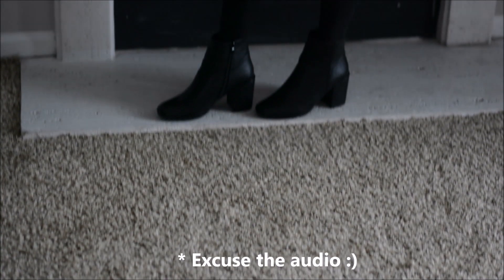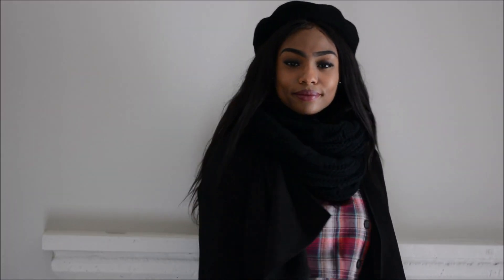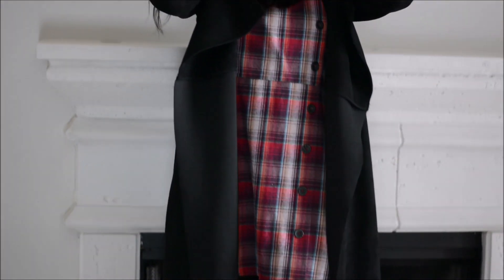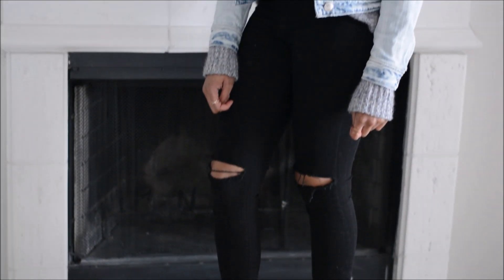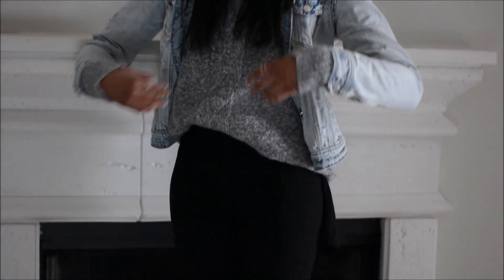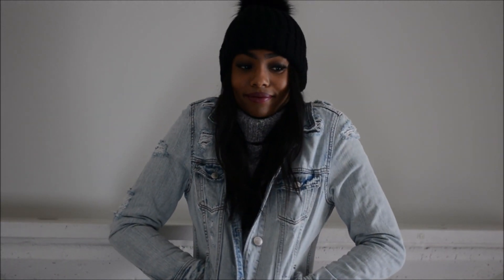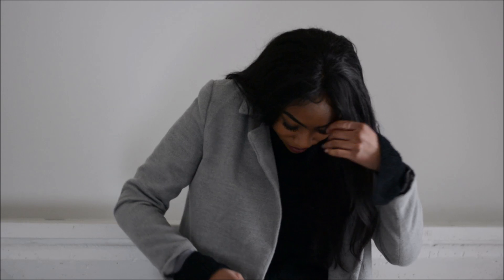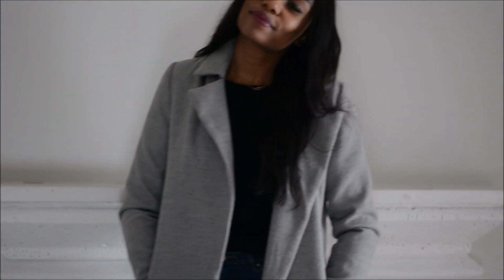*Realistic* Winter Lookbook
Hey people! I'm back again with a winter lookbook video. Hope you all enjoy it :)